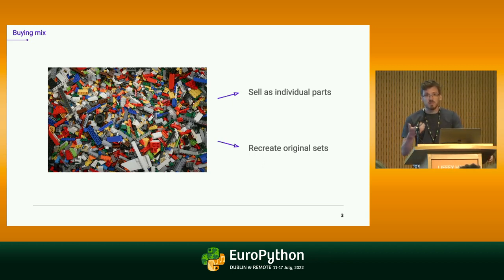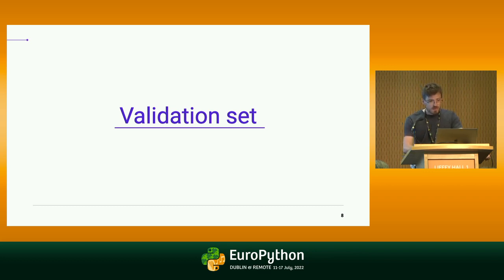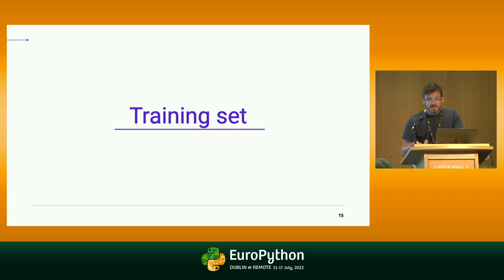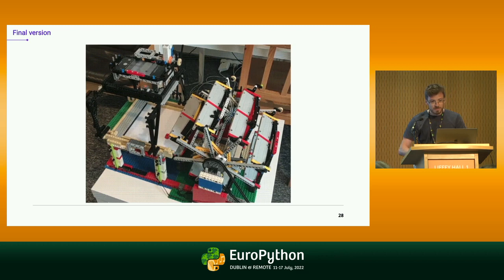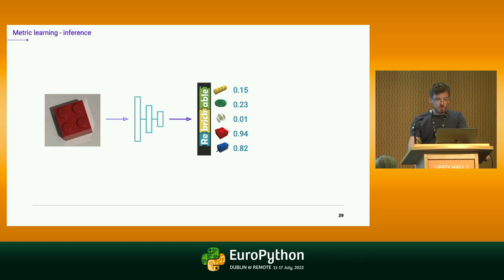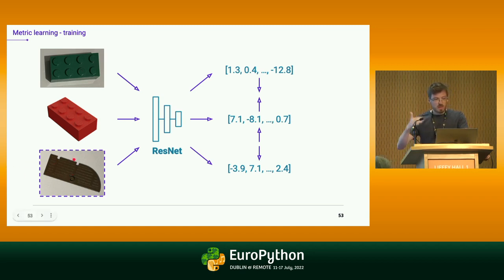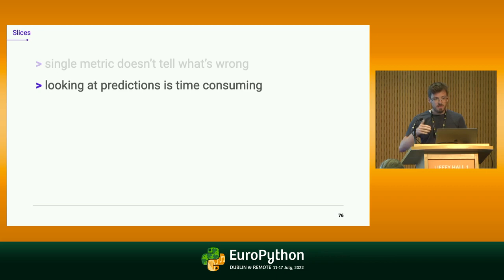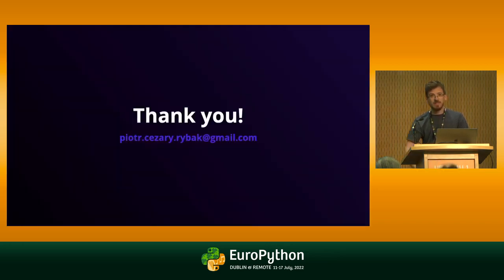Classifying LEGO Bricks with Machine Learning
EuroPython 2022 - Classifying LEGO Bricks with Machine Learning - presented by Piotr Rybak

[Liffey Hall 1 on 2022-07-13]

During this talk, I will walk you through my journey to create the Lego bricks recognition application in Python. I will start with dataset creation and introduce some Lego-specific concepts and resources. Then, I will explain a few different Machine Learning approaches to solve Lego bricks recognition task – classification, detection, and metric learning. Finally, I will show what has worked, what hasn’t, and how you can play with it yourself.